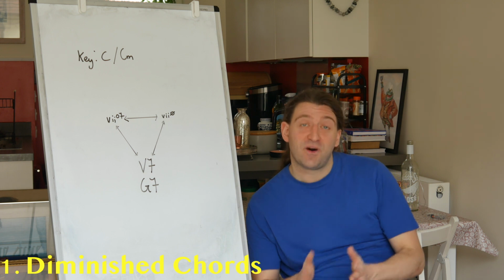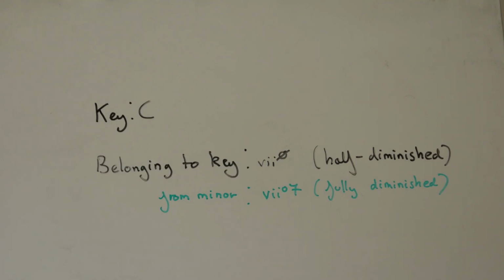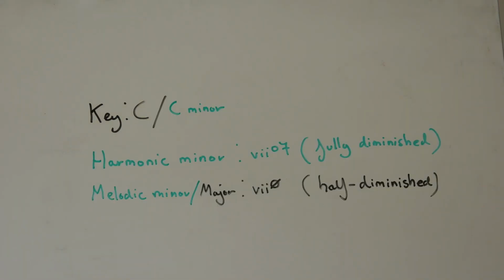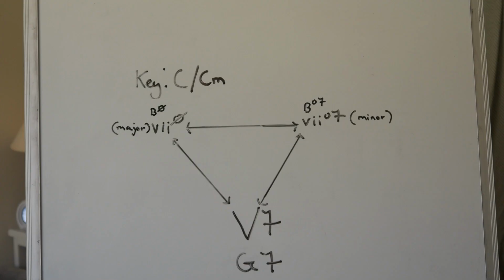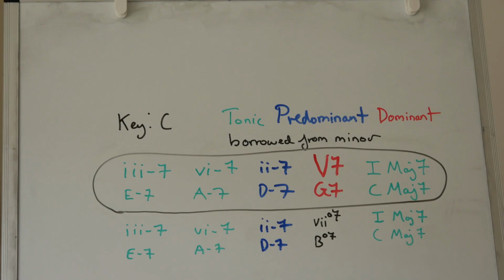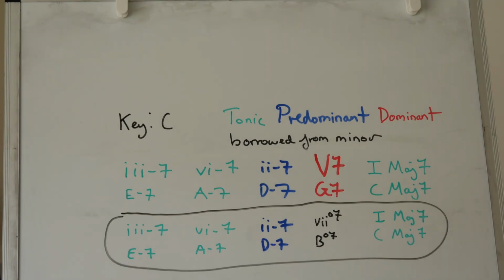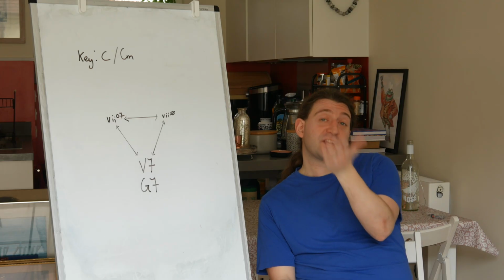Chord Substitution Part 2: Tritones, Backdoor & Beyond 🎶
In Part 2 of this chord substitution series, we dive deeper into dominant chord substitutions and explore how composers and songwriters expand functional harmony using both diatonic and chromatic techniques.

In Part 1 we looked at secondary (applied) dominants and substitutions within chord families, but here we turn our attention to the dominant function itself. Can the primary dominant be replaced with other chords? The answer is yes — and the results can dramatically enrich your harmonic palette.

In this lesson we explore several ways to substitute dominant chords, including:
 • Leading-tone diminished chords
 • Fully diminished vs half-diminished dominant substitutes
 • Chromatic dominant substitutions
 • Tritone substitution
 • Other techniques that intensify the pull toward the tonic

These ideas appear throughout classical harmony, jazz, film music, and popular music, and understanding them will help you analyse progressions more deeply and write more colourful harmonies in your own music.

This video is part of a three-part series on chord substitution and expanding functional harmony.